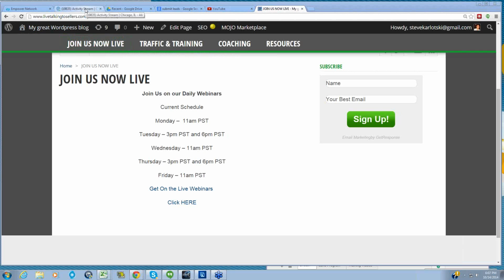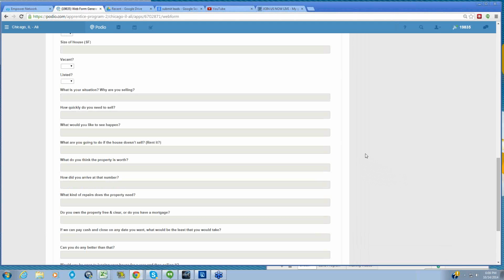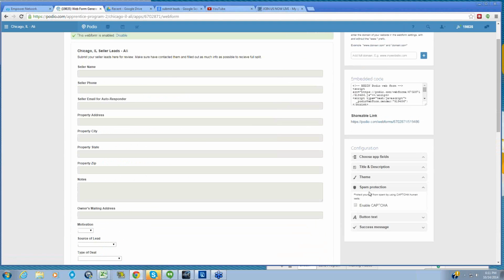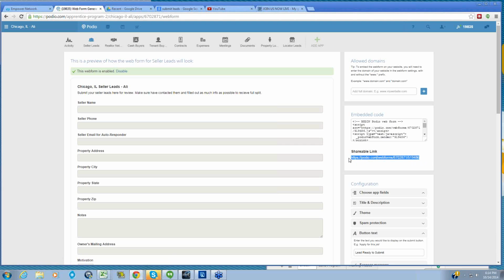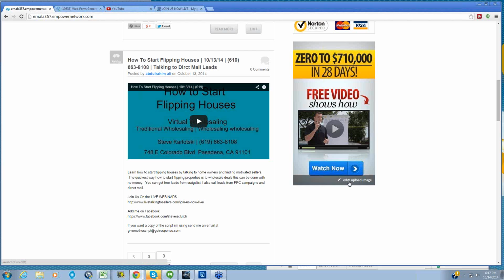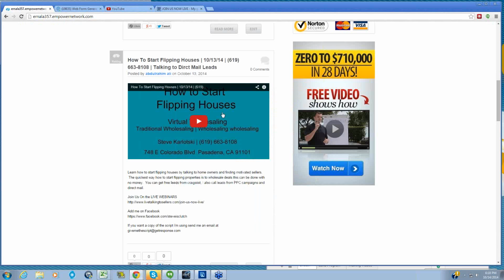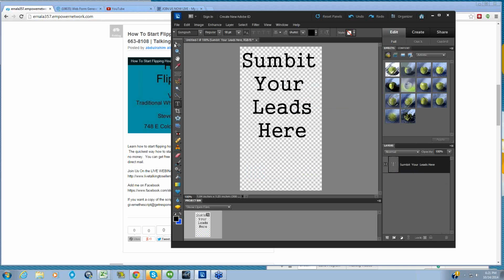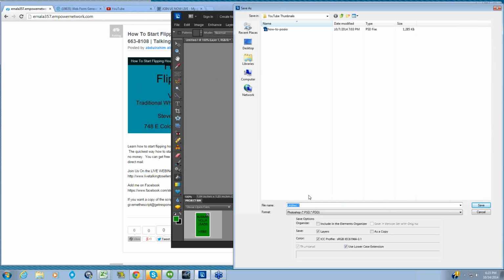How to Podio | 10/14/14 | Linking Podio Webform with Bird Dog Website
Moving forward with our series on how to podio we expand on what we learned last time about webforms in podio.  We go over how to customize a podio webform and then add it to your bird dog website/blog where you post the training video's.  This way your birdogs can submit leads directly into podio without adding them to a workspace.

If your interested in group coaching and also building a bird dog network.  I'll save you some money.  If you guys get the blog which is $25/mo i'll give you guys everything in our $25/mo Group Coaching free.

Its nice for you to have it anyway if your into the podio and bird dog stuff.  They also have some great training in the back office.

I didn't mention this in the video so lucky you is you read this.  We will continue Podio Content on tuesdays and thursdays.